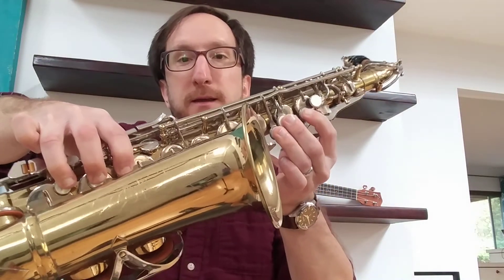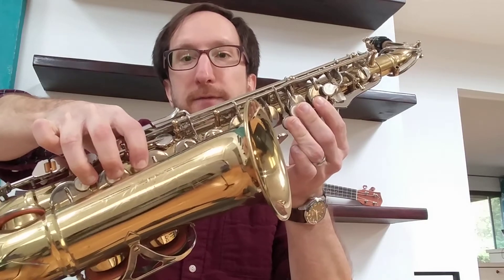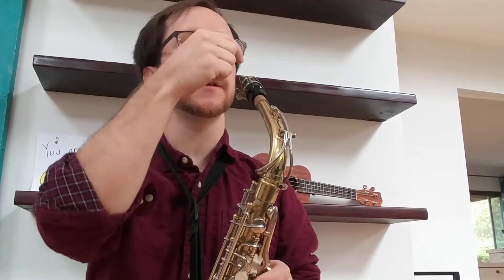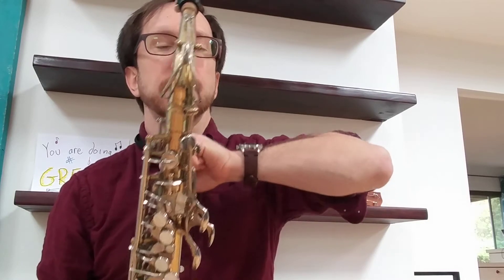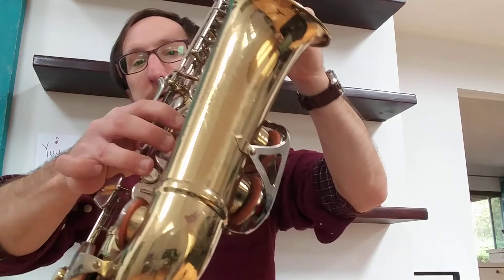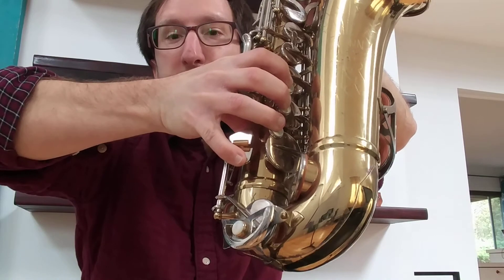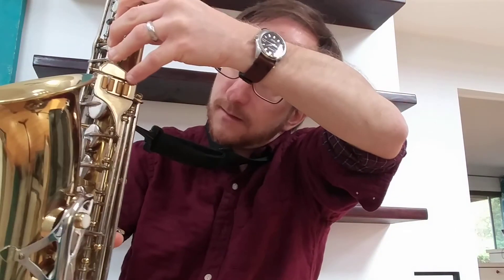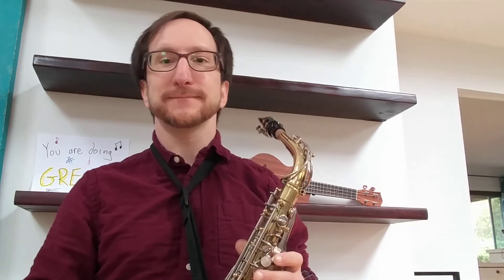Saxophone Low D and C#